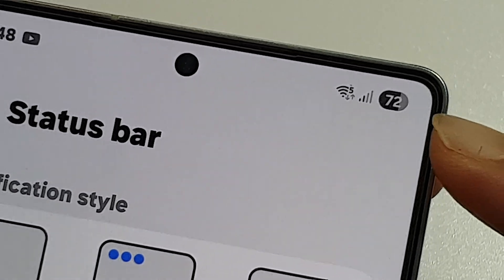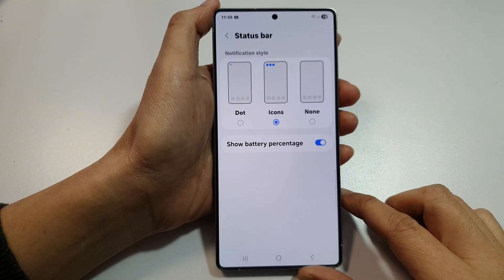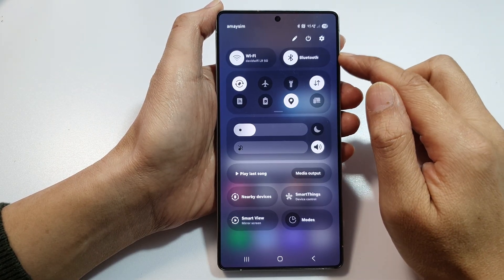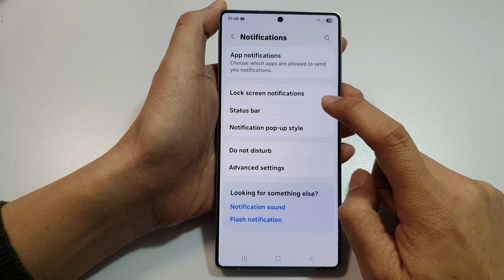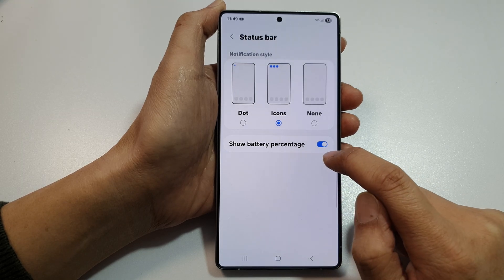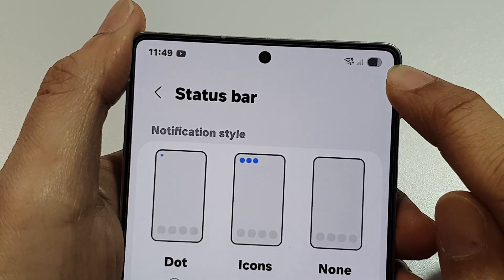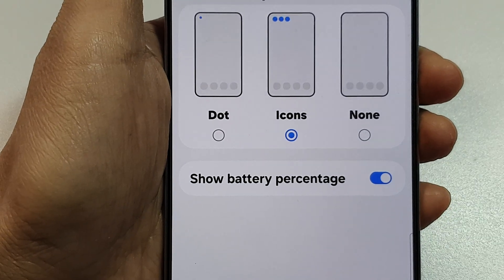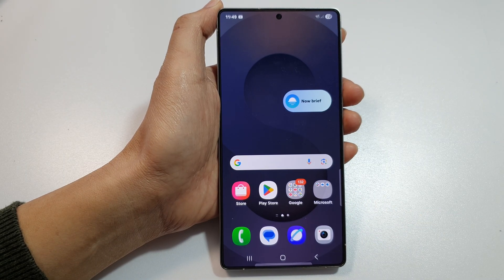📱 Hidden Battery % Setting on Galaxy S25/S25+/Edge/Ultra – Turn It On!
Want to display the exact battery percentage on your Samsung Galaxy S25, S25+, Edge, or Ultra? In this short and helpful video, we’ll guide you step-by-step on how to show or hide the battery percentage in your status bar. Whether you want a cleaner look or prefer to keep close tabs on your battery life, this setting gives you quick control over how your battery appears. Perfect for power users, minimalists, and anyone who wants to take full command of their Galaxy's interface.

🛠️ Step-by-Step Instructions:
Step 1: Open Settings on your Galaxy S25 series phone.
Step 2: Scroll down and tap on Notifications.
Step 3: Tap on Status bar.
Step 4: Find the toggle for “Show battery percentage.”
Step 5: Turn it on to display the percentage next to the battery icon, or turn it off to hide it.

📌 This video also covers topics:
✅ How to customize the Galaxy S25 status bar
✅ Ways to monitor battery usage more accurately
✅ Tips for improving battery display on Samsung phones